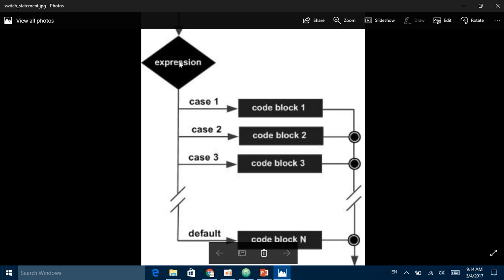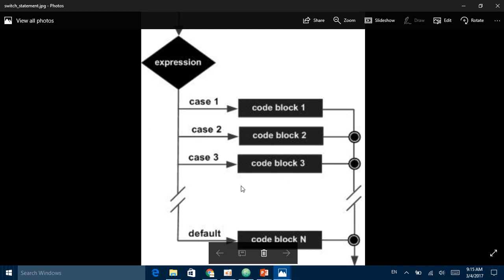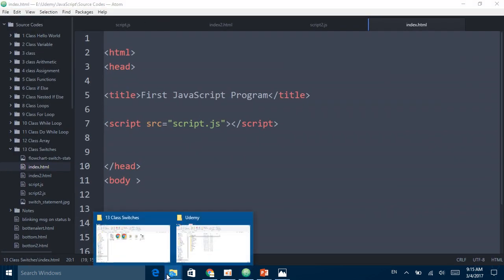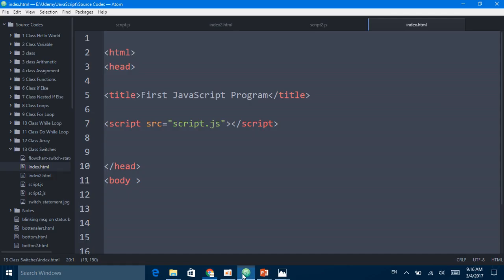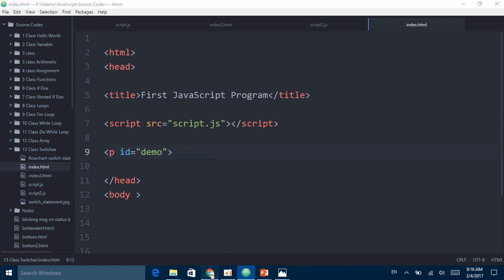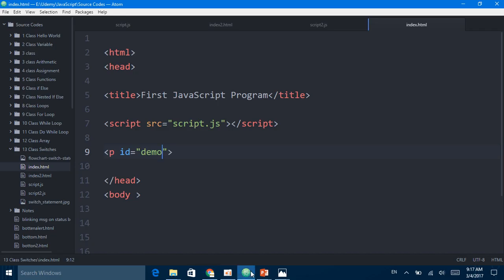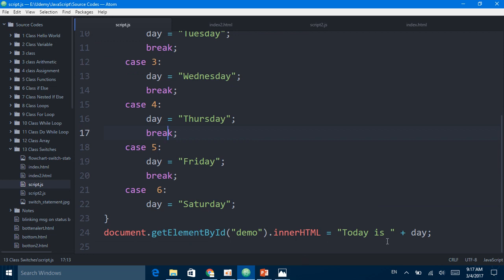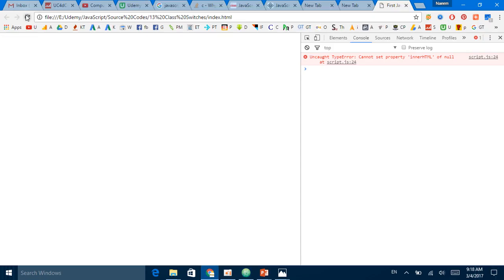Javascript | javascript tutorial | Switch condition JavaScript tutorial for beginners with code 19